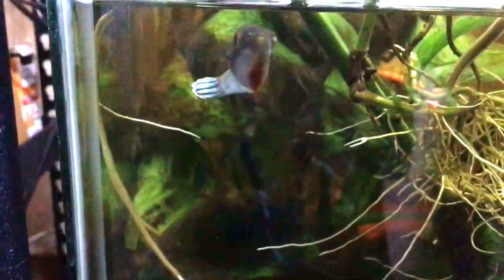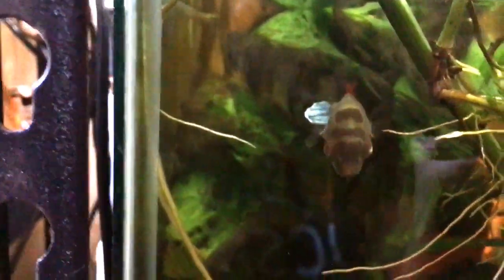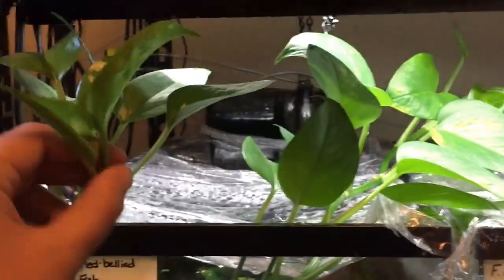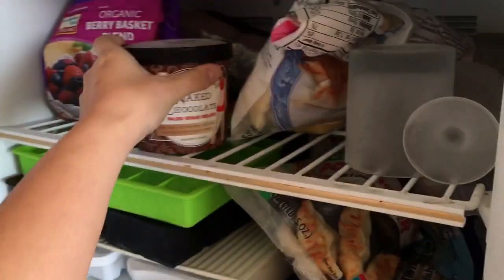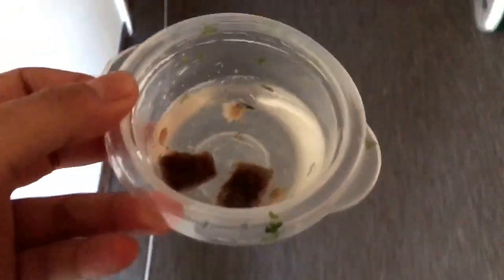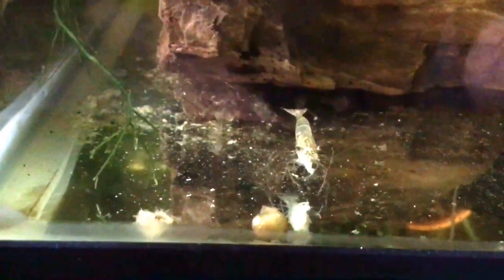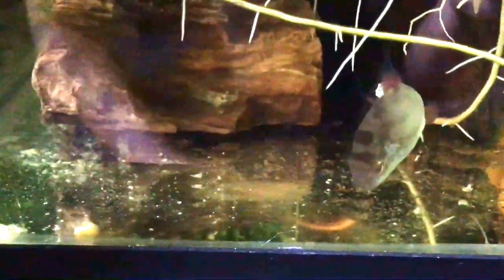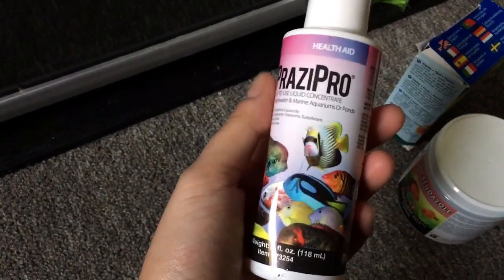Day 16: Daily Fish Vlog Challenge: How to care for a Red Eye Red Belly Puffer!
ingloriousbettas.com | Best little puffer ever! These dwarf puffer are completely freshwater and FULL of personality!